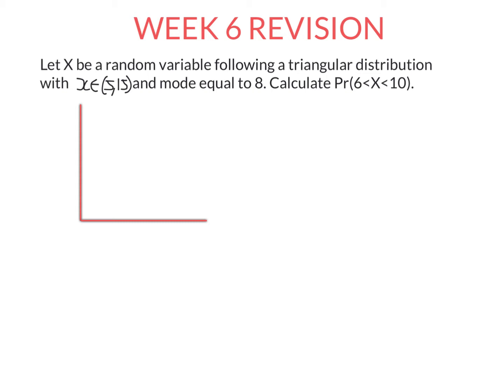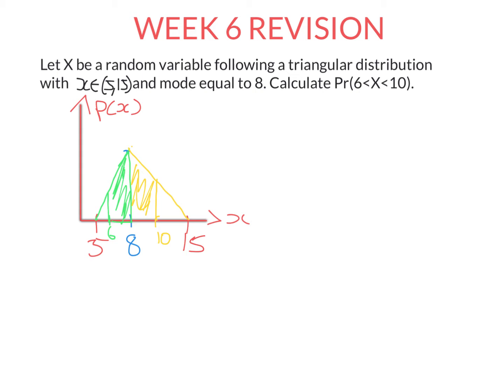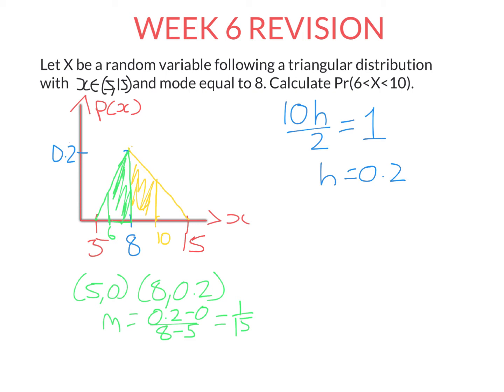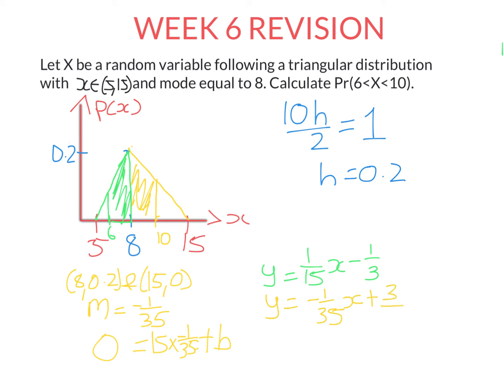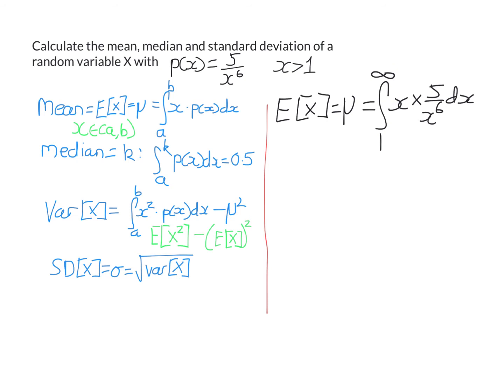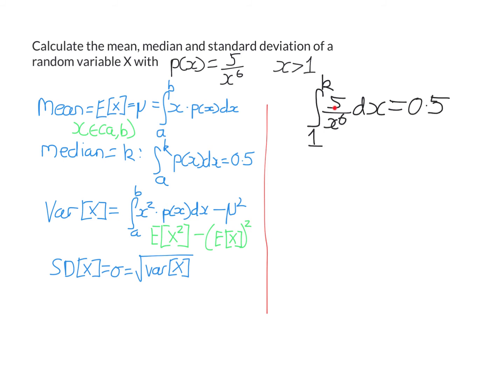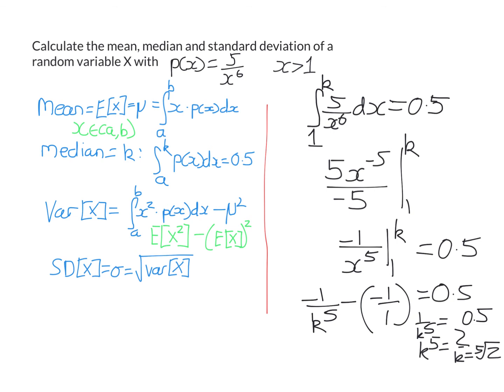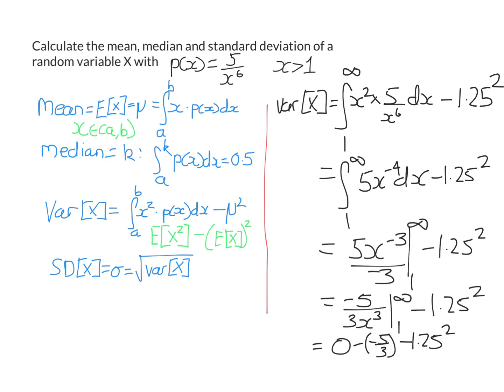Year 12 S2 Wk6.mp4